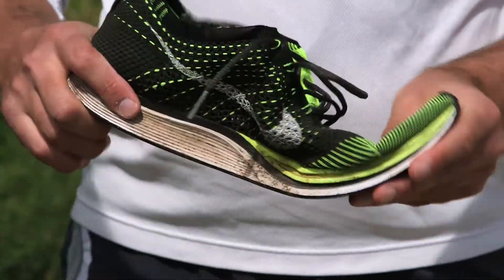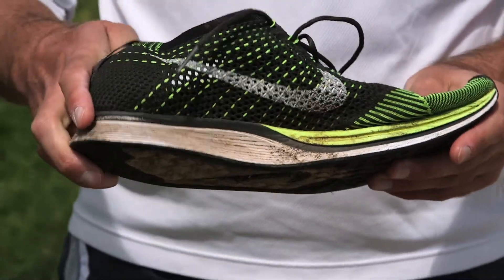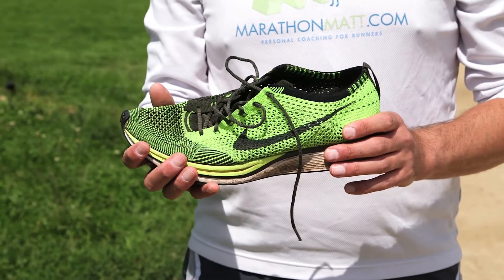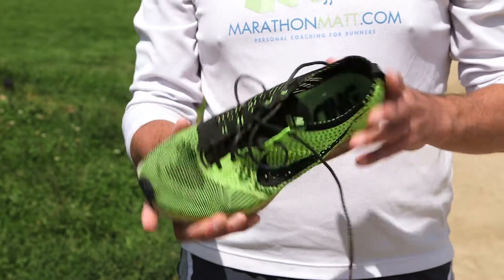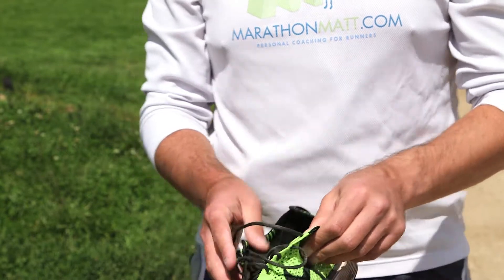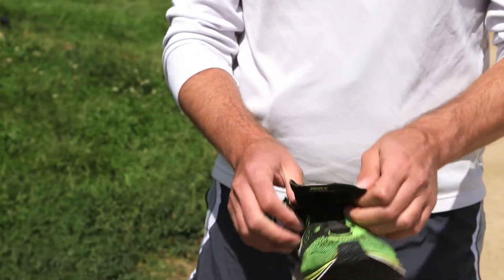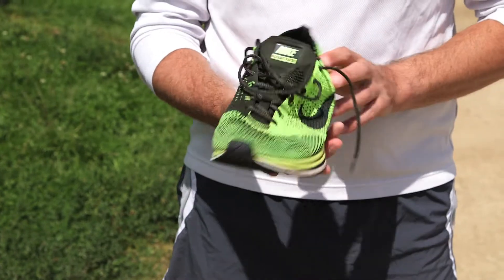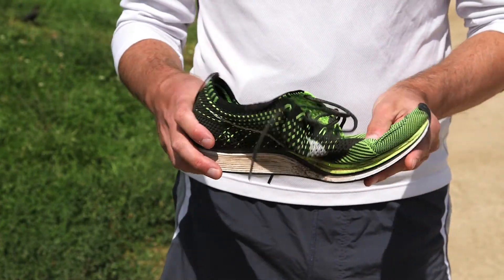Running in Sneakers & No Socks : Running Tips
Running in sneakers without socks is really a personal preference more than anything else. Find out about running in sneakers and no socks with help from a personal fitness professional in this free video clip.

Bio: Matt Forsman launched Marathon Matt Personal Coaching for Runners in 2005, and began hosting half-marathon training programs.

Series Description: If you're running for pleasure or are competing in a marathon, you're still going to want to make sure that you're wearing the right type of shoes and clothing. Get running tips with help from a personal fitness professional in this free video series.